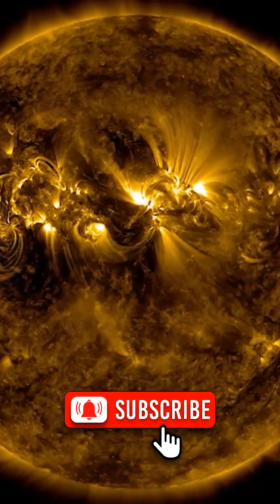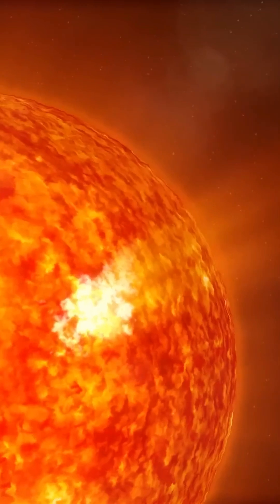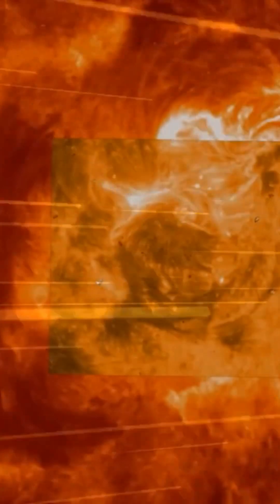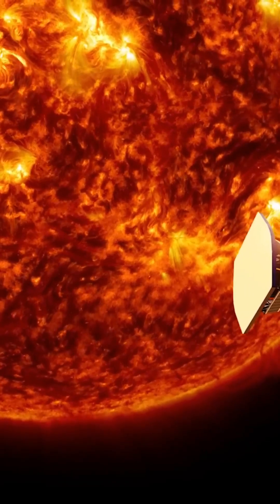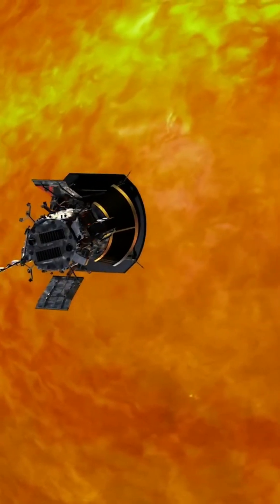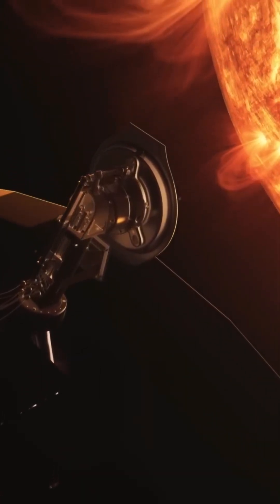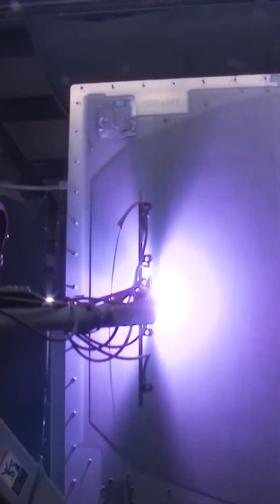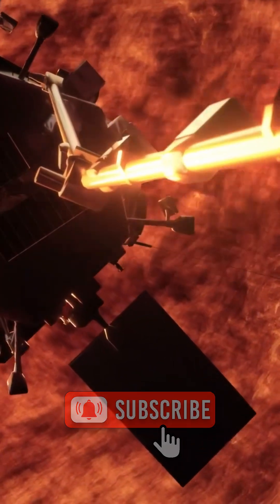It Touched the Sun: The Fastest Spacecraft in History!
🌞 It Touched the Sun at 200 KM/S — and Survived! | NASA’s Parker Solar Probe Explained
The Parker Solar Probe has just done the unthinkable: it flew closer to the Sun than any spacecraft in history — a mere 6.1 million kilometers from the surface — while blazing through space at an astonishing 200 kilometers per second. That's over 720,000 km/h, making it the fastest man-made object ever.

In this video, we explore the incredible journey of NASA’s Parker Solar Probe — a spacecraft built to solve some of the Sun’s deepest mysteries. During its latest flyby, the probe "dived" into the solar corona, where temperatures soar to over a million degrees Celsius, and came out completely intact. What it saw, what it measured, and how it survived this inferno is not only a triumph of engineering — it’s a revolution in solar science.

🔥 What’s Inside This Video:
How Parker Solar Probe flew nine times closer to the Sun than Mercury

The extreme conditions inside the solar atmosphere

The record-breaking speed and distance

How the spacecraft communicates with Earth

What scientists have learned about solar wind, plasma, and magnetic fields

Why this mission won the Robert J. Collier Trophy — one of the most prestigious awards in aerospace

What this means for the future of space exploration

🚀 Why Is This Mission So Important?
The Sun is a dynamic, powerful star that affects life on Earth in ways we are only beginning to understand. From solar flares to geomagnetic storms that disrupt satellites and power grids, space weather has real-world impacts. That’s why missions like Parker Solar Probe are vital. It collects unprecedented data directly from the Sun’s corona — a region that’s hotter than the Sun’s surface and still full of scientific mysteries.

🛡 How Does the Probe Survive the Heat?
One word: technology. The probe is equipped with a state-of-the-art heat shield, known as the Thermal Protection System (TPS). This shield keeps the instruments cool even while the outer layer faces temperatures of 1,400°C (2,550°F). Behind the shield, sensitive scientific instruments operate in near-room temperature conditions.

🏆 Recognition and Achievements
Thanks to the success of this record-breaking solar dive, the Parker Solar Probe team was recently awarded the Robert J. Collier Trophy, recognizing the mission's outstanding contributions to aerospace science and innovation.

This is more than a technical achievement — it’s a moment in human history. We have officially “touched” the Sun.

🔭 Learn More About:
NASA space missions and their goals

The structure and behavior of the Sun’s outer layers

The challenges of exploring extreme environments in space

The future of solar research and how it affects Earth

How this mission may help protect technology and astronauts from space weather

📚 Sources and Further Reading:
NASA official Parker Solar Probe mission page

Scientific publications on solar plasma and magnetic activity

Space.com & ESA coverage of Parker Solar Probe achievements

🧠 Perfect For Viewers Who Love:
Space documentaries

NASA missions

Extreme science

Space engineering and spacecraft design

Astronomy and solar physics

Real-world science fiction come to life

✅ Don’t Forget To:
👍 Like this video if you love space exploration